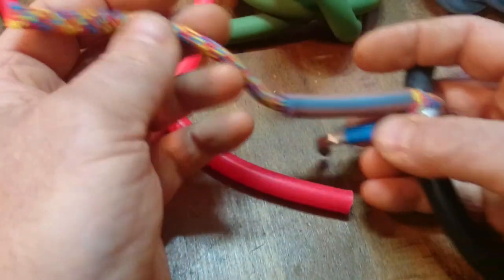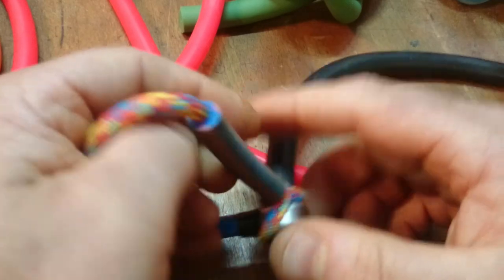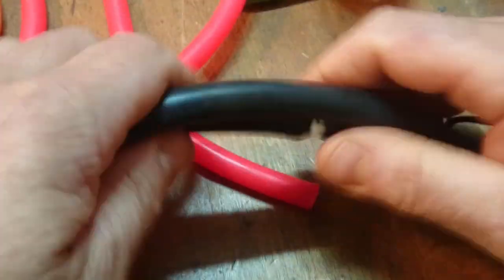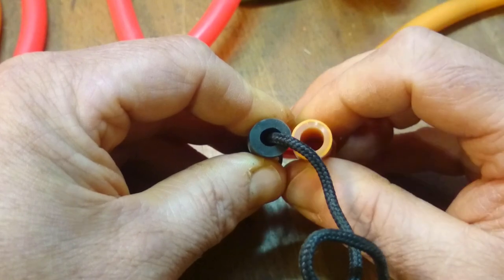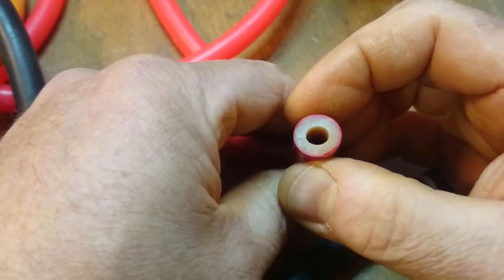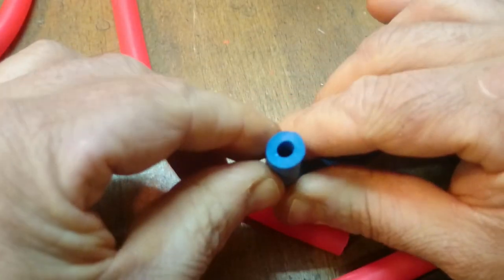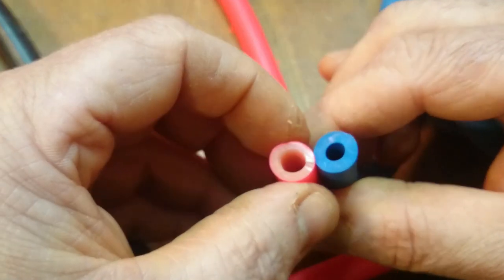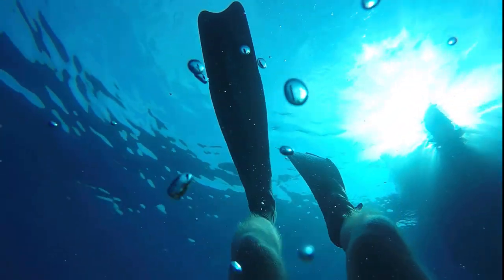Pole Spear Tuning Guide - Rubbers and G - Resting Hook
This Pole Spear Tuning Guide explains PoleSpear Rubbers and Resting Hooks for Spearfishing and Hawaiian Sling Pole Spears.

Timestamps:
00:00 Intro
00:13 Pole Spear Rubber bands
01:02 What is an Pole Spear Resting Hook and how to use it
02:17 Different Pole Spear Rubber bands
07:57 Outro .